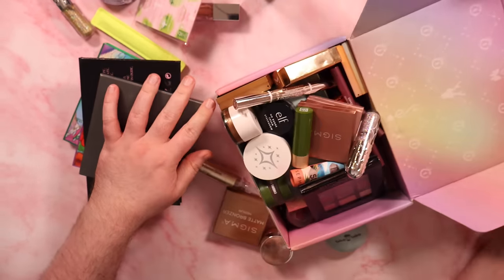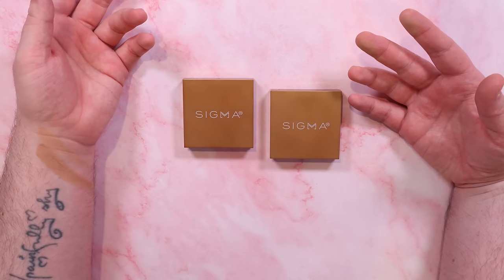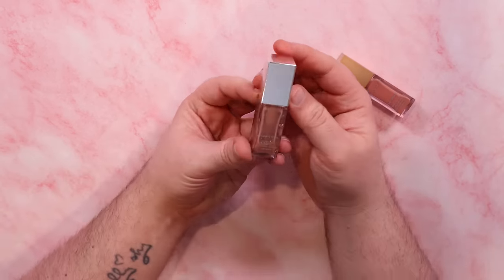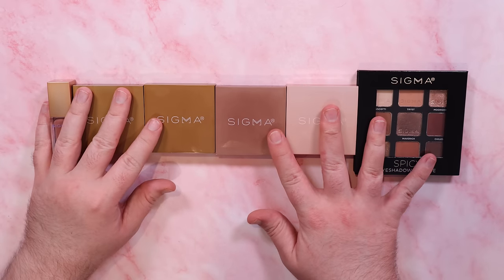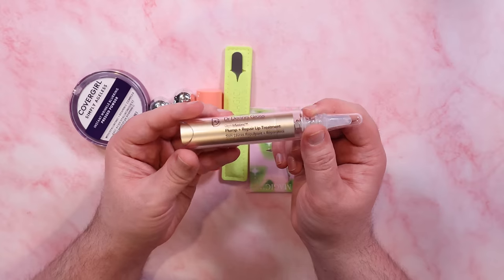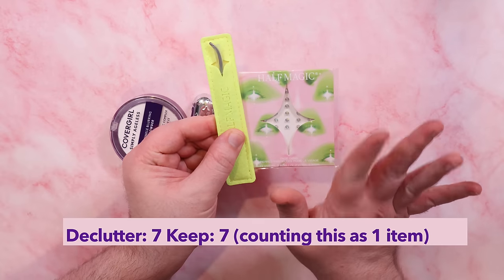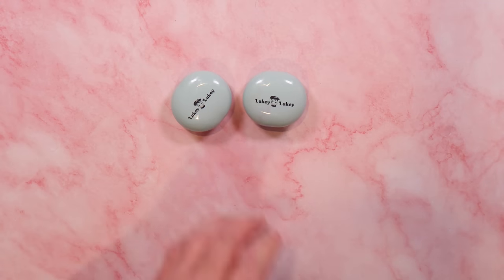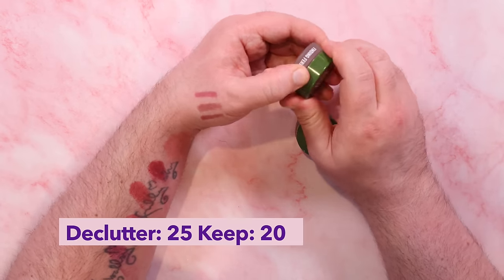a DECLUTTER of my entire makeup testing drawer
Hold my hand please, because we have a lot to get through. In today's video I'm going to go through the makeup testing drawer and review (almost) everything and declutter most of it.

♡ timestamps ♡
00:00 - intro
00:29 - sigma lip mask
00:58 - sigma highlighter
04:13 - sigma bronzer
06:16 - sigma powder blush
07:27 - sigma creme blush
09:53 - sigma lip oil
10:52 - sigma lip creme
12:11 - sigma spicy eyeshadow palette
15:21 - MAC lip liners
17:00 - half magic sculptitude lip liner
18:28 - dr Dennis gross lip plumper
19:18 - half magic beauty face gems & applicator
20:18 - innbeauty lip glaze in fruit punch
21:43 - half magic glitterpills
23:08 - covergirl simply ageless pressed powder
24:23 - urban decay all-nighter setting spray
25:30 - hourglass unlocked lipstick
26:28 - Sephora lip stories lipstick
27:18 - Tom Ford Creme and Powder Eye Color
28:43 - elf no budge creme eyeshadow
29:04 - about-face smoke sticks
31:12 - gucci liquid lipstick
32:55 - covergirl outlast lip stain
34:23 - half magic glitter puck
36:01 - lukey lukey beauty blushes
40:04 - finding Ferdinand lip glosses
41:43 - finding Ferdinand lip balms
42:42 - finding Ferdinand x Kackie blushes
44:19 - oden’s eye legendary diversa II collection
50:17 - viseart Paris love letter palette
51:53 - bellabeautebar basic witch
56:22 - bellabeautebar single shadows

♡ people, places and things mentioned ♡

♡ WRECK COLLECT PODCAST on SPOTIFY! ♡

If you're a brand that would be interested in sending me PR, please know that I would only accept the PR under the condition that I am permitted to honestly review it on my channel in the way I see fit.